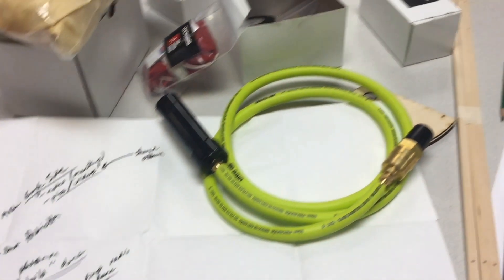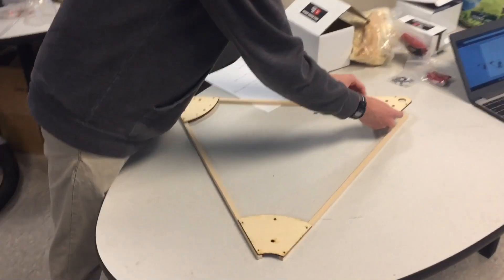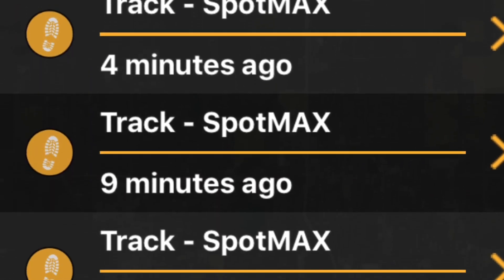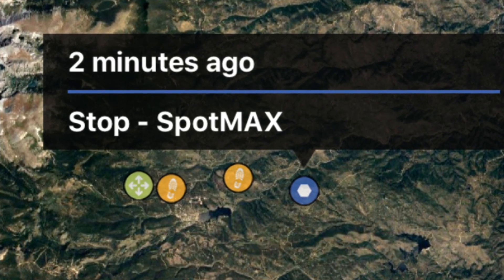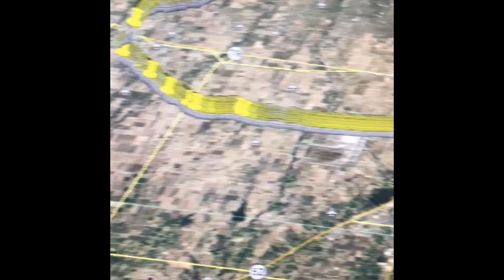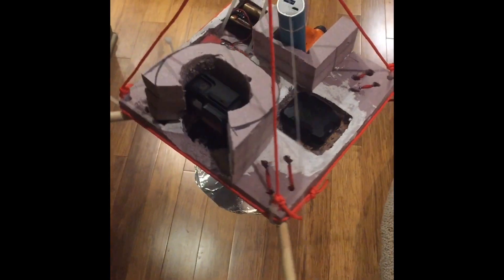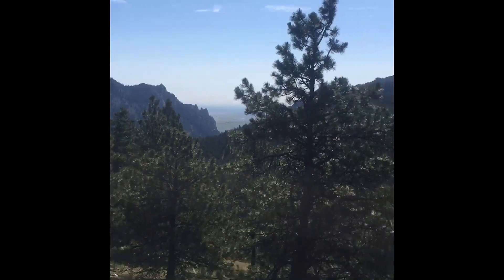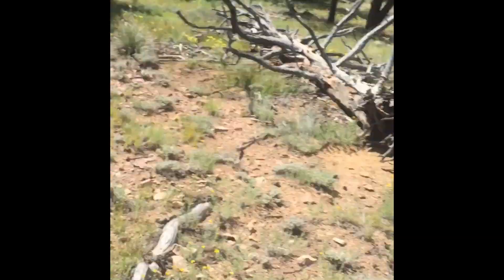Sending a camera to the edge of space!!!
Using a weather balloon to send a gopro and runcam to over 117,000 feet